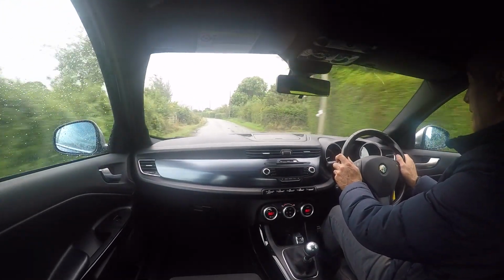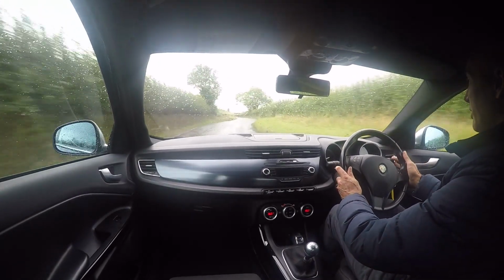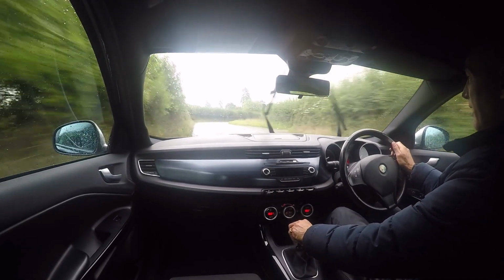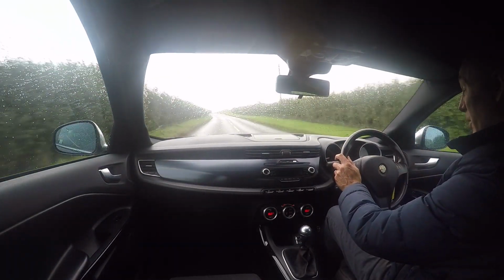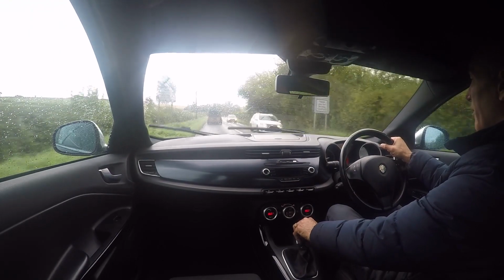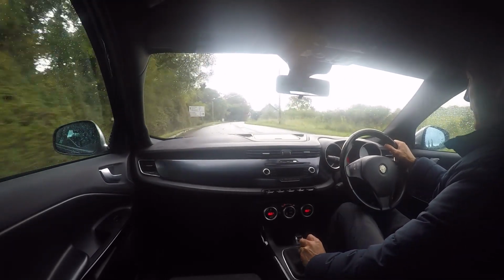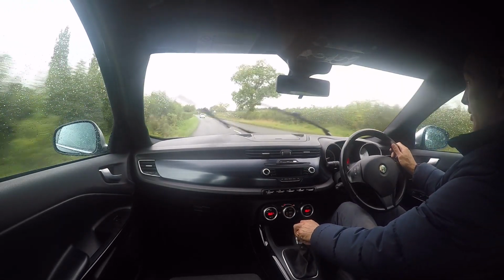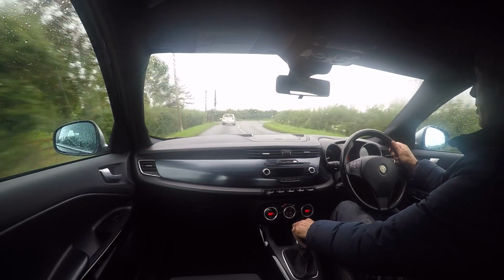WP60OMD Alfa Romeo Giulietta 2.0 JTDM-2 Veloce 5dr